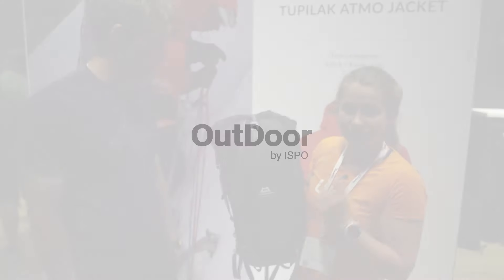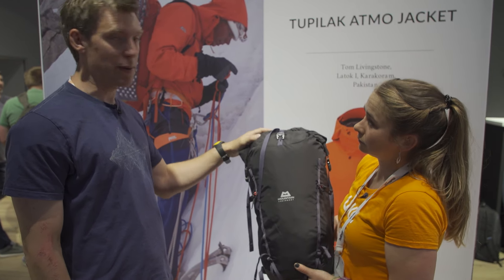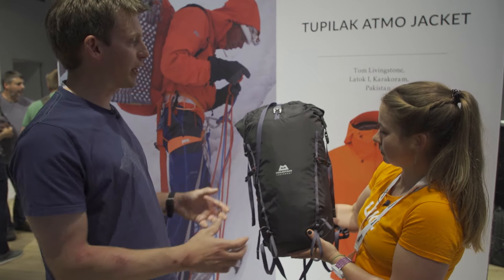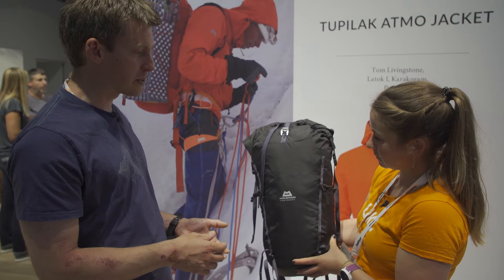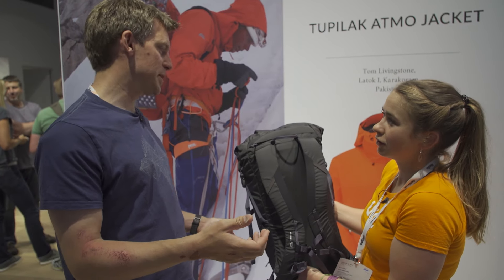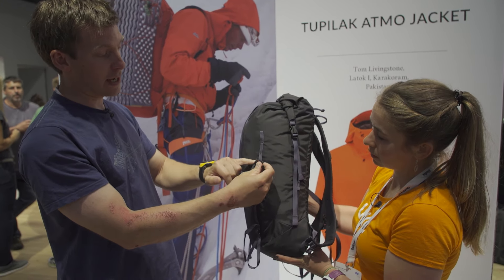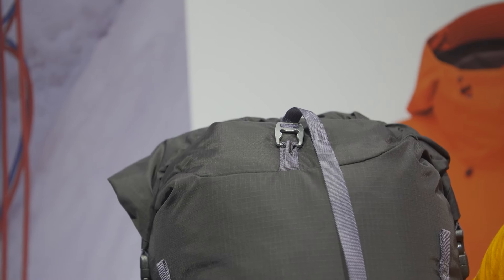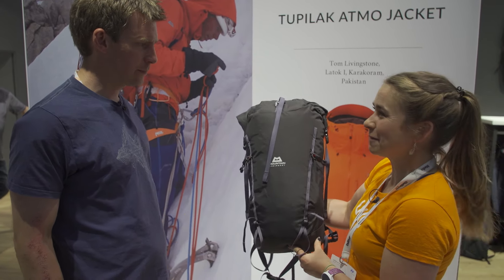OutDoor 2019 - Mountain Equipment - Orcus 24+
Fast and light alpine day pack or excellent rock climbing pack, the Orcus is already seeing some burly testing in the Alps with the IFMGA Guide ambassadors.